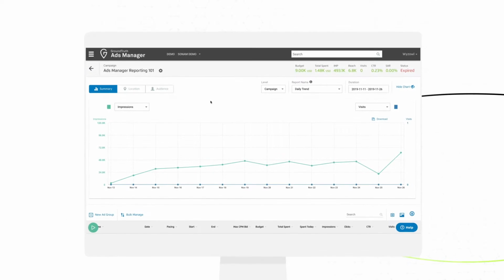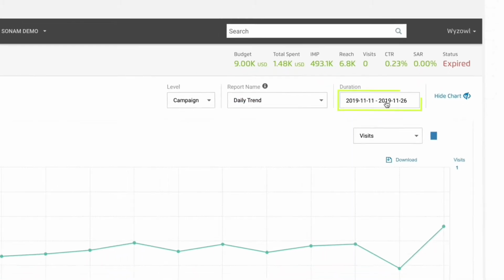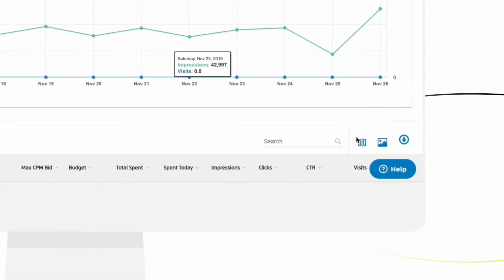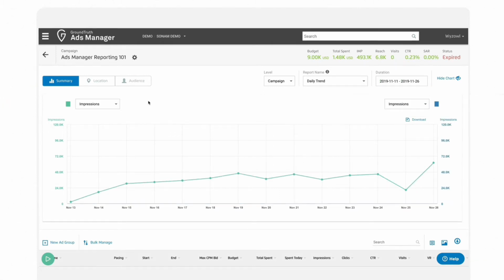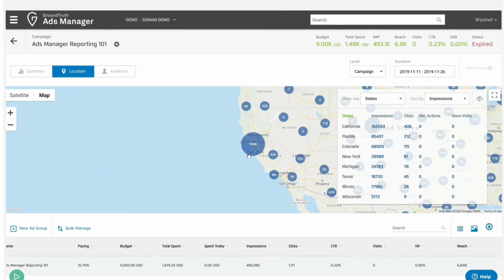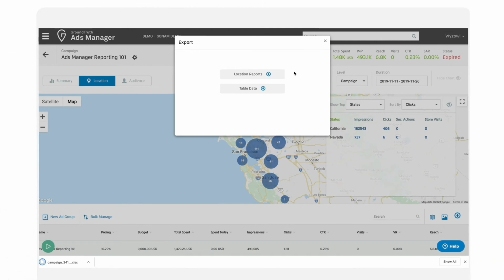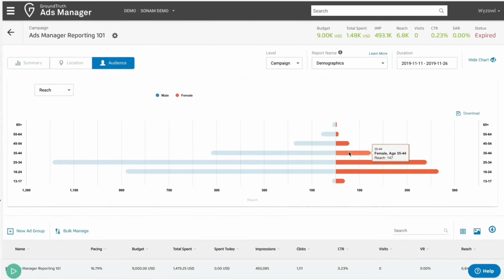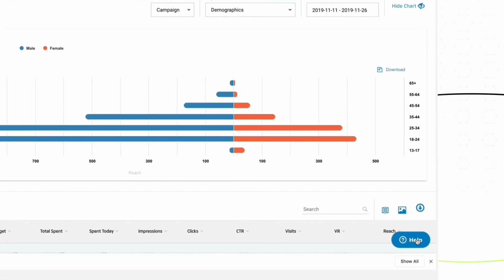Ground Truth Reporting 101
In this video tutorial, we’ll walk you through the Ads Manager reporting dashboard showing you how to best track and measure the success of your advertising campaigns.